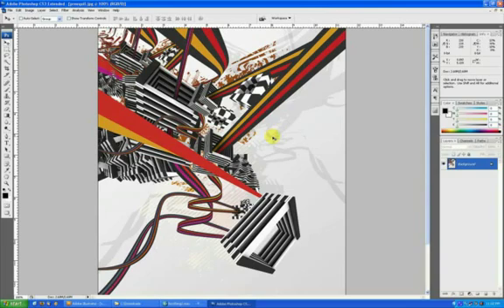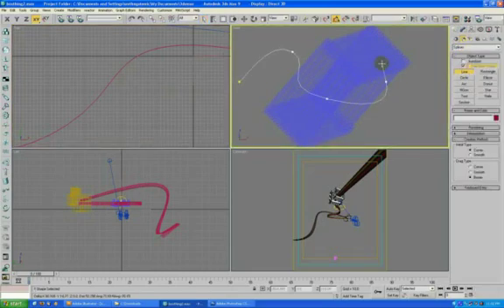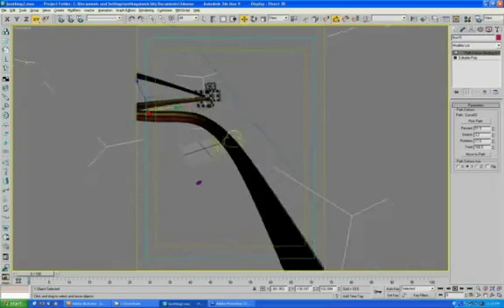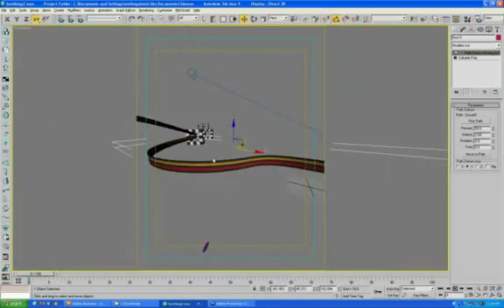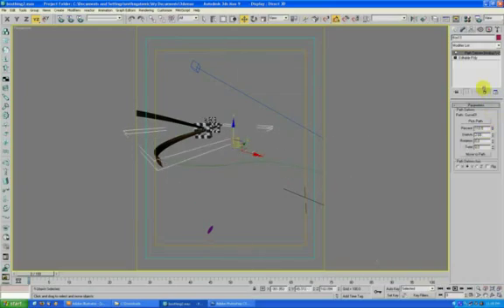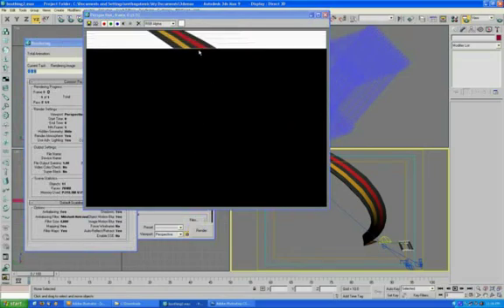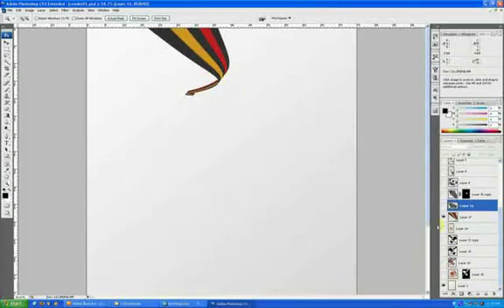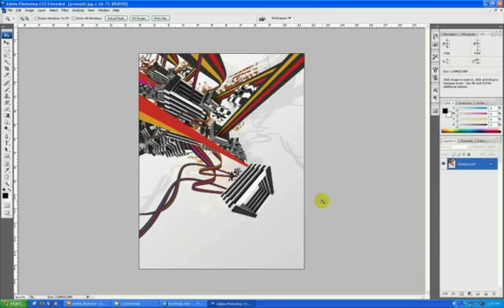3ds Max Tutorial, Path Deforming With Splines To Bend Your Objects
In this tutorial, I explain to to take a simple box (or group of boxes) and bend them along a spline to produce a "vector in 3d space" look. This method is also helpful in creating dynamic ribbon effects in 3d. Facebook